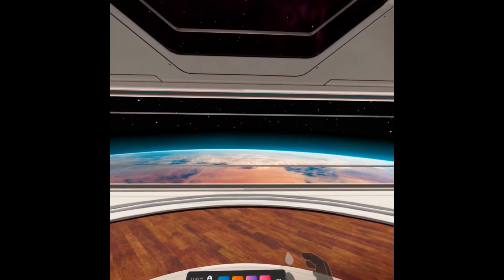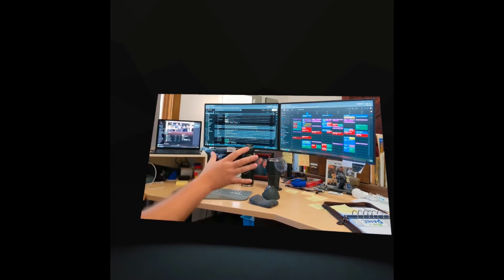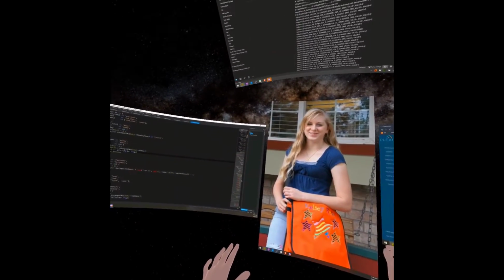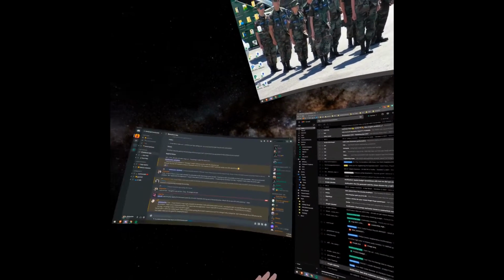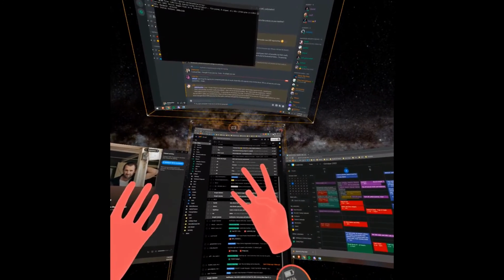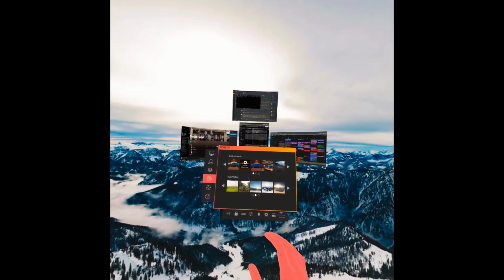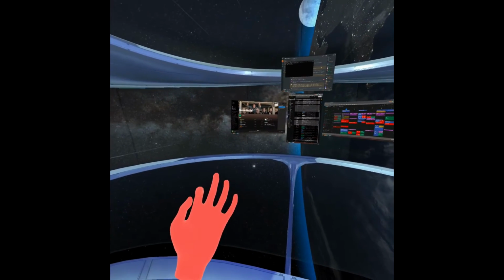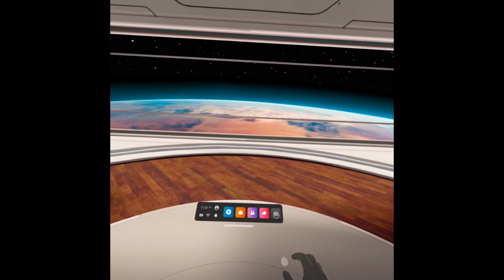Immersed - Working in Virtual Reality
Here is a video of my early experiments in early October of 2021 using the Oculus Quest 2 along with Immersed to create a workspace in VR.

I didn't originally intend this video for a wide audience, so it's kind of long-winded and rambling.  My apologies for that.  Future videos will be shorter.

0:00 - Introduction - explanation of video
1:30 - Beginning of original video
2:18 - IRL set up
3:38 - Launch Immersed
4:21 - IRL screens represented in VR, plus a portrait oriented virtual screen
6:30 - Milky Way 360 degree environment
6:50 - Android screen mirroring
7:26 - Moving screens with hand gestures
8:45 - Changing environments
9:00 - Mountain 360 degree environment
9:12 - Lakeview Lodge environment on a rainy day
9:45 - Space Lounge environment
10:06 - Move to different positions within an environment
10:28 - Starship environment
10:58 - Cafe (coffee shop) environment
11:26 - Settling in to get to work
11:58 - Final thoughts (I was skeptical at the time, but I've since gone all in!)